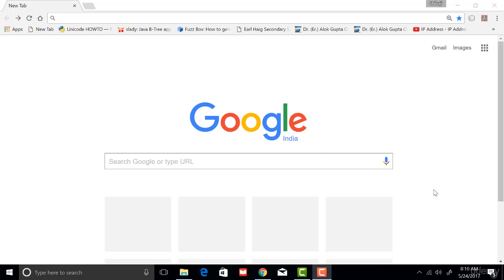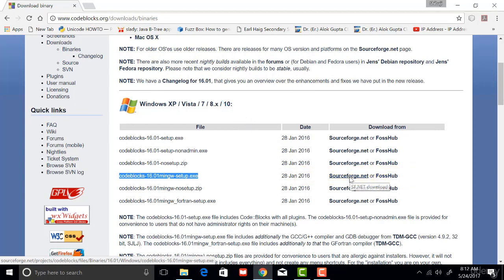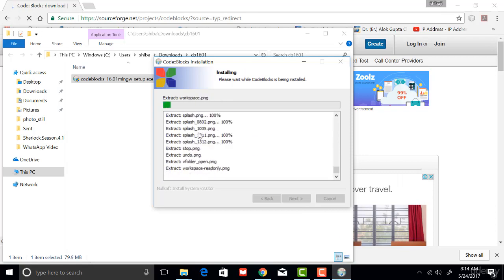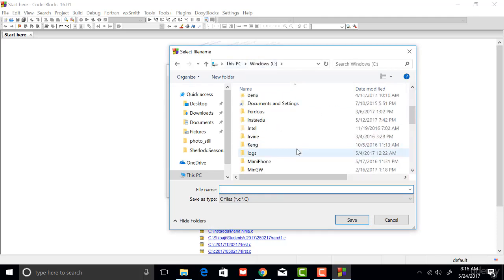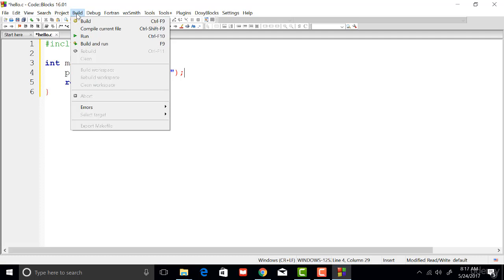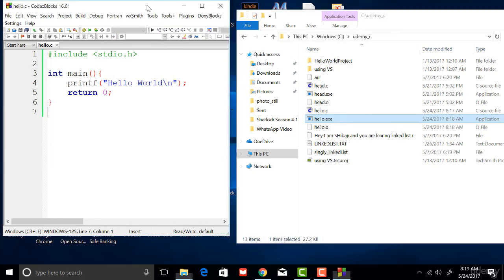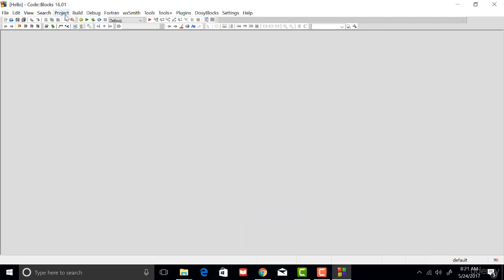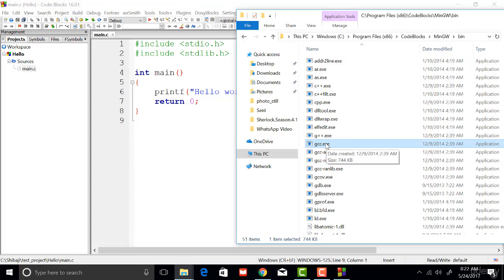1.4 Download install and use Codeblocks for Windows